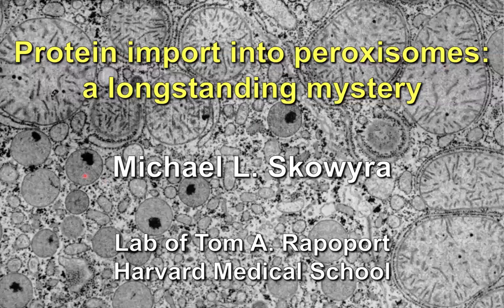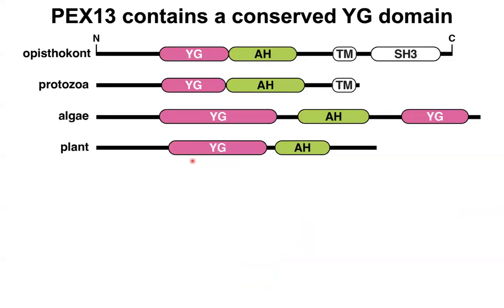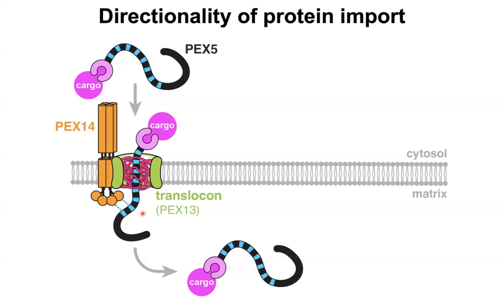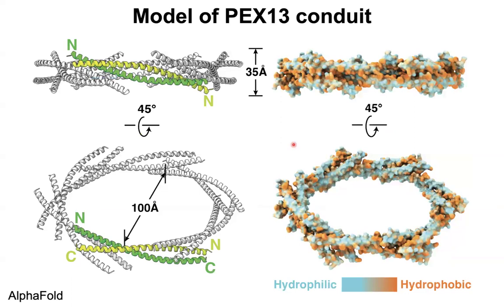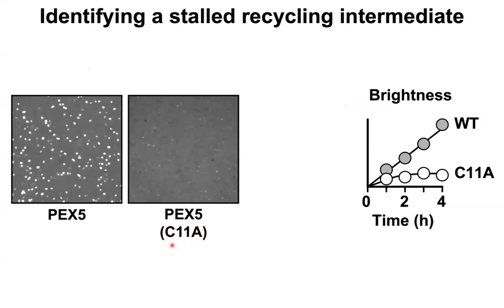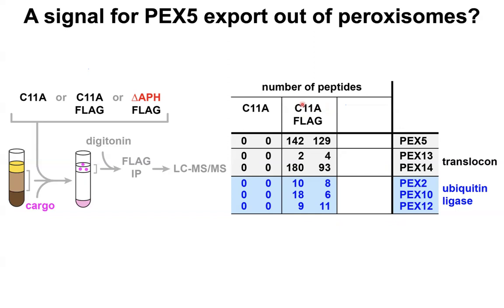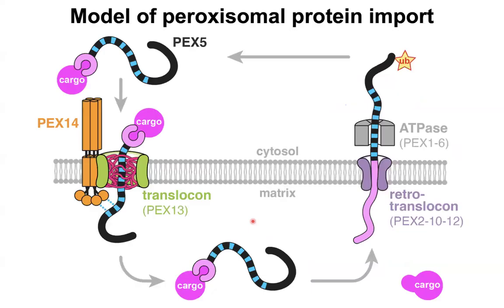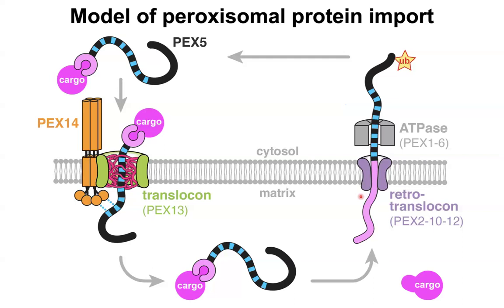Protein import into peroxisomes: A longstanding mystery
Peroxisomes are ubiquitous organelles that house important metabolic enzymes required for human health. Peroxisomal enzymes are synthesized in the cytosol and then, surprisingly, imported in a folded state and even as preformed complexes. This process is mediated by mobile receptors, but how they cross the membrane with bound cargo has been a mystery. Using a combination of cell-based and cell-free approaches together with in vitro reconstitution, we reveal that protein import into peroxisomes resembles nuclear transport. The receptors shuttle cargo completely across the membrane through a conduit filled by a hydrogel-like selective phase, and then return to the cytosol through a separate retrotranslocon, leaving the cargo behind. This mechanism explains how peroxisomal proteins can be concentrated inside peroxisomes against their concentration gradient, and provides a comprehensive framework for understanding how congenital defects in this process cause life-threatening peroxisome biogenesis disorders.